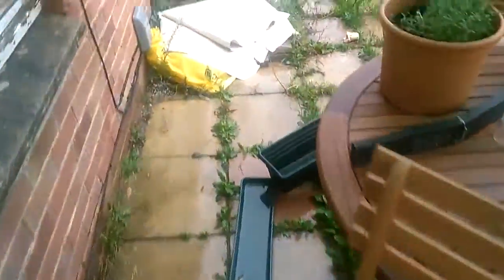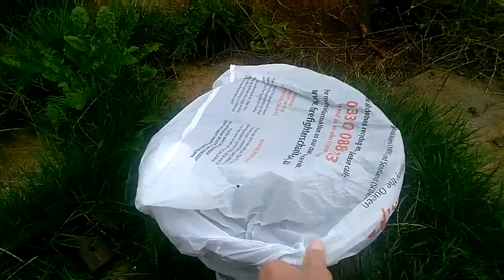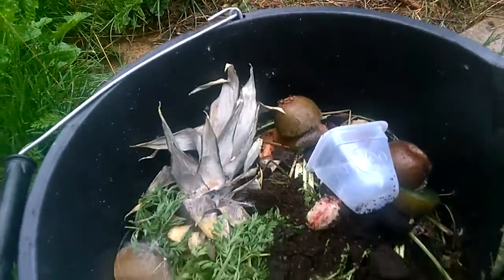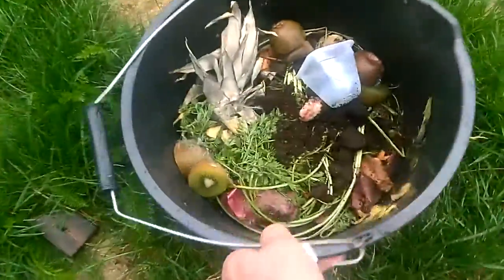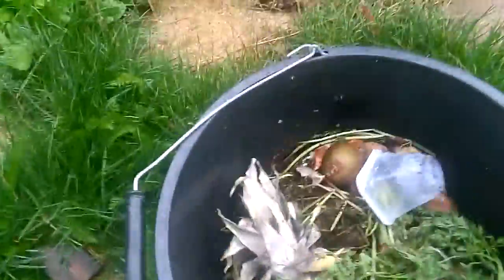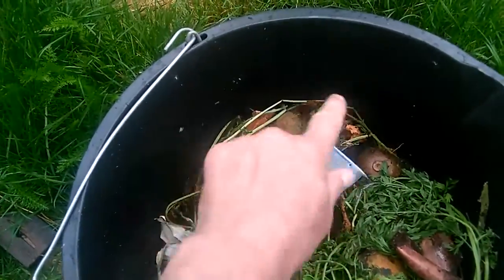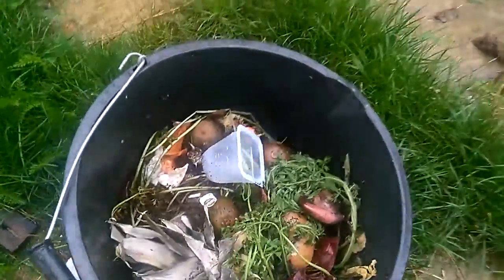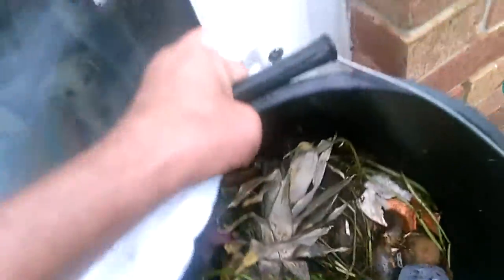fruit flies......watch how I evict them from my house in England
Home made short vlog part of my home tricks series